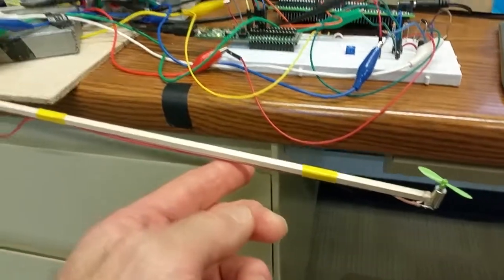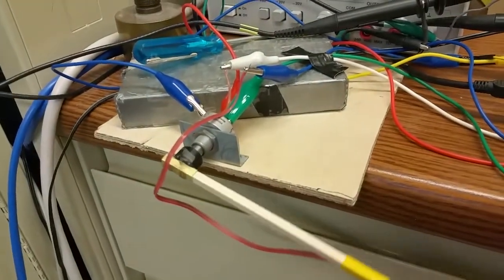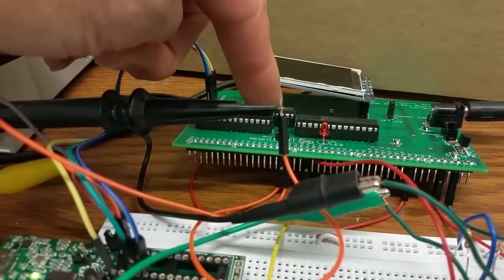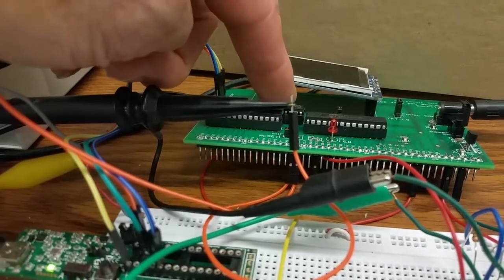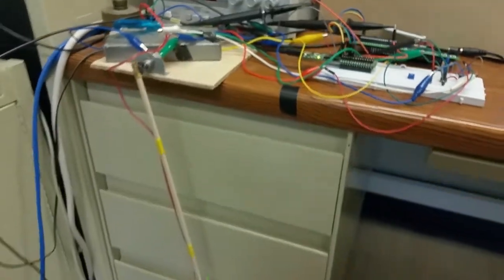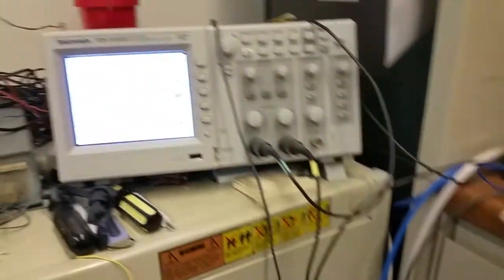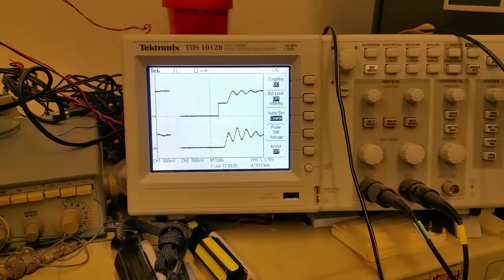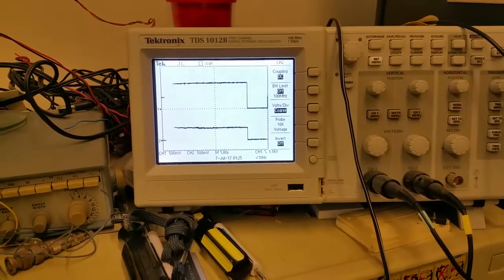1 DOF heilcopter with Scope output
and
Lab exercise 4 for ece4760, Cornell University.